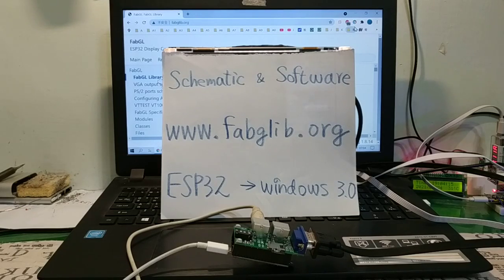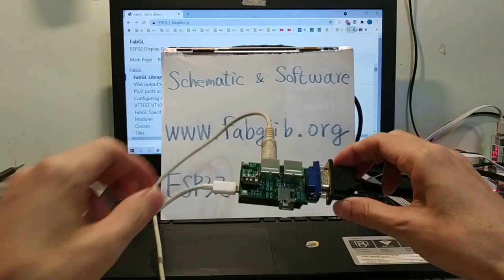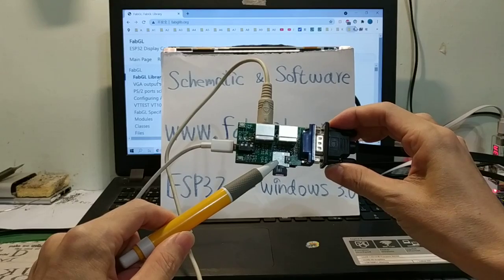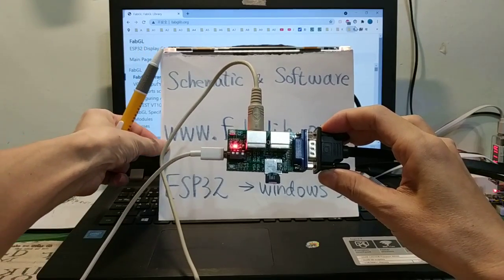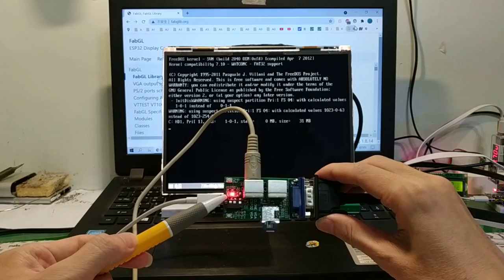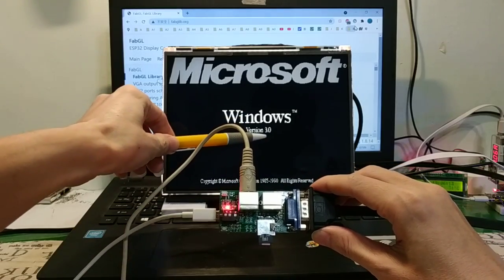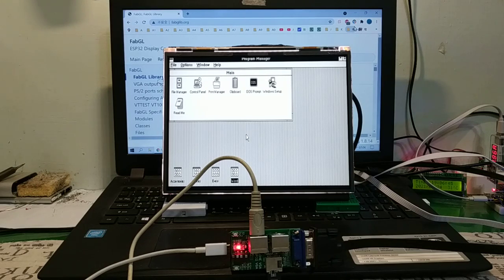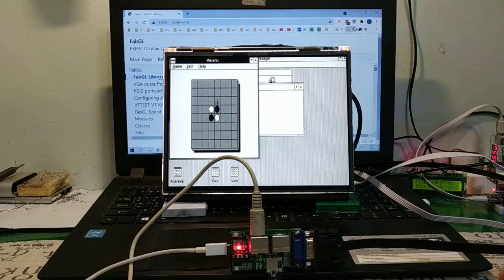ESP32 run windows 3.0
Use ESP32-WROVER + ESP VGA IO board